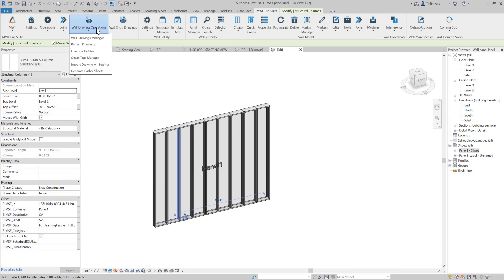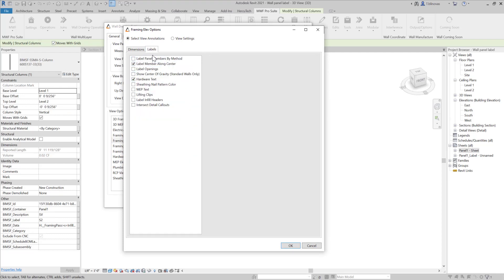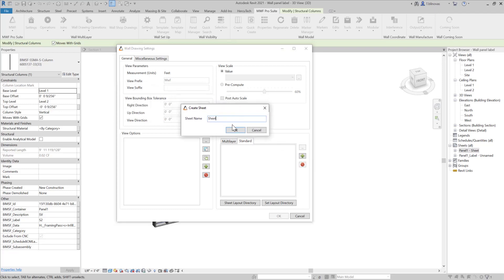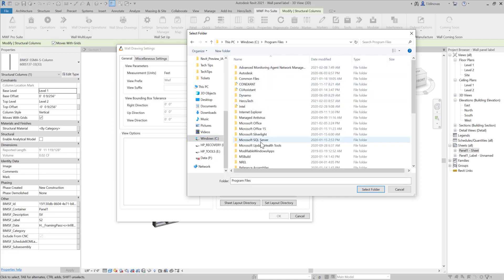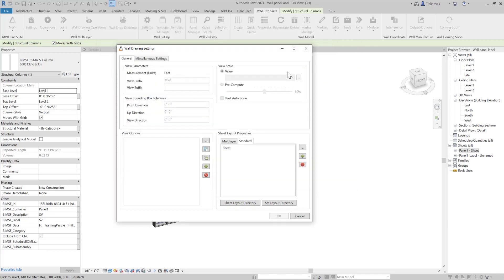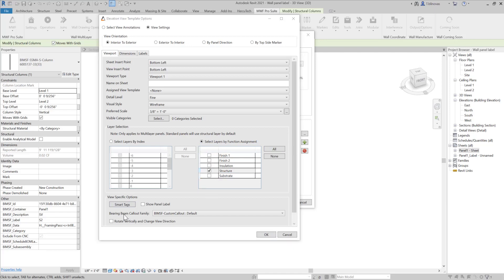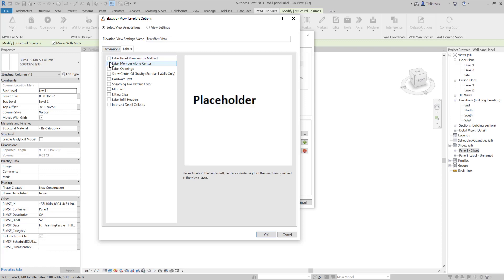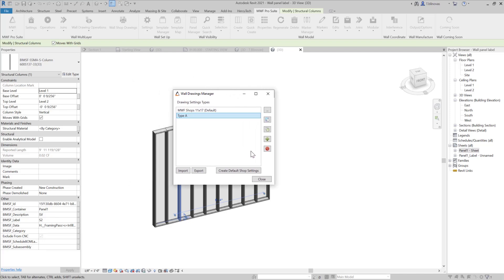Best Practices for Shop Drawing Settings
This week's Tech Tip covers best practices when creating your shop drawing settings.